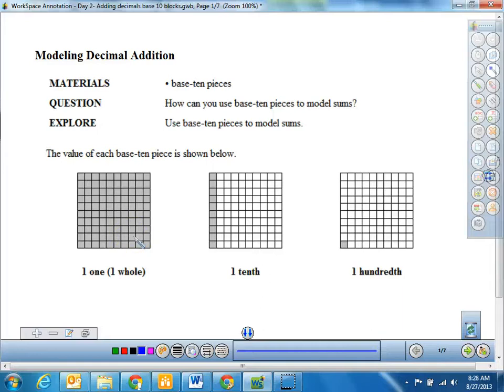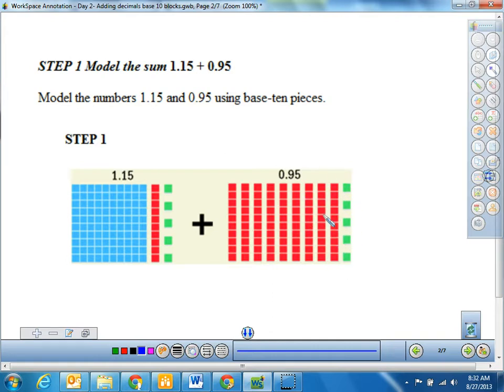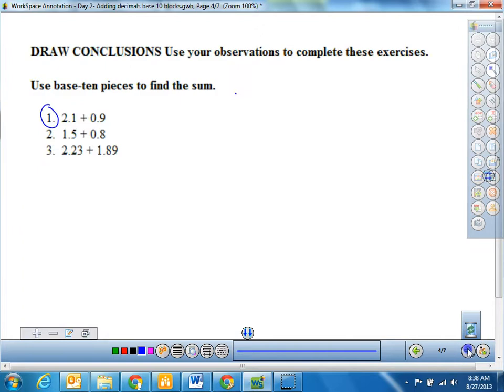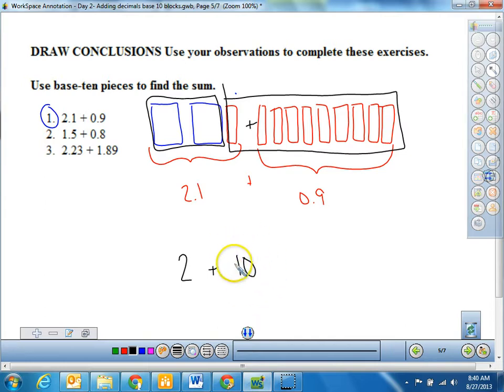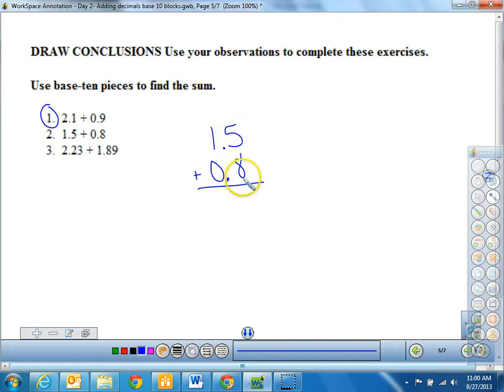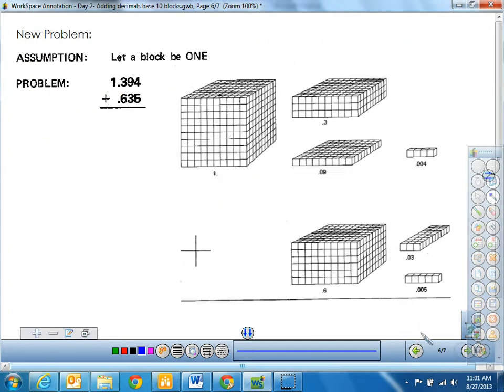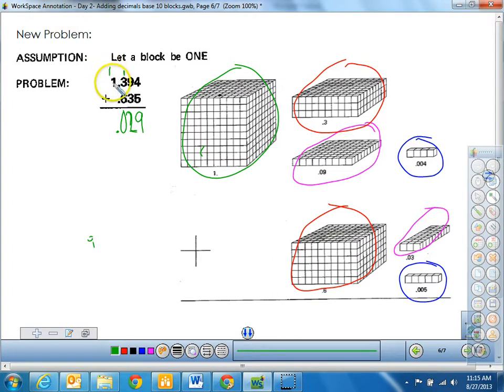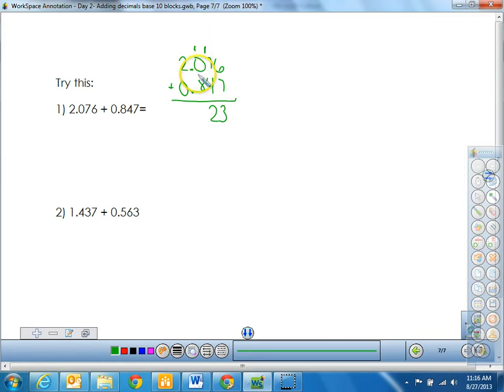Video #2--Adding Decimals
Adding decimals
Base ten Blocks decimal addition